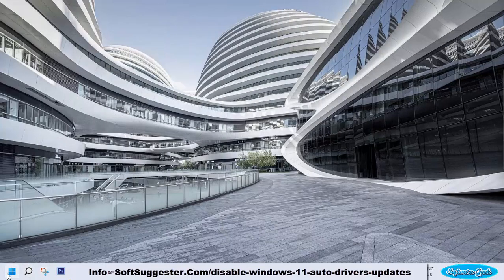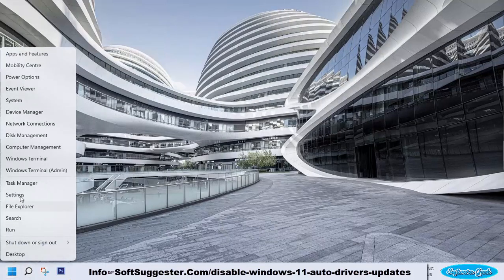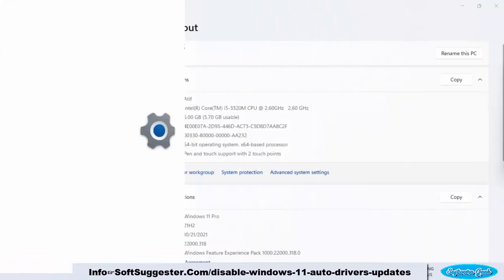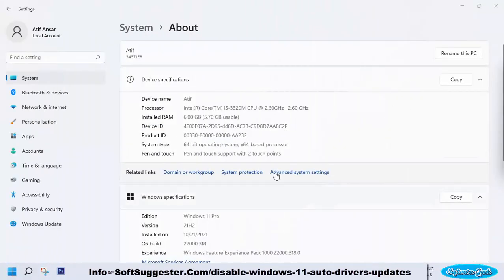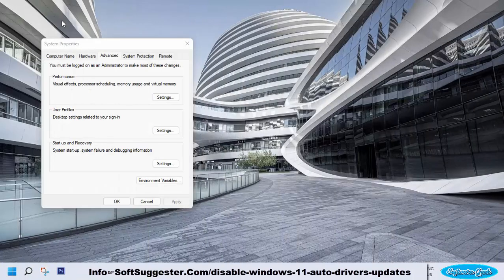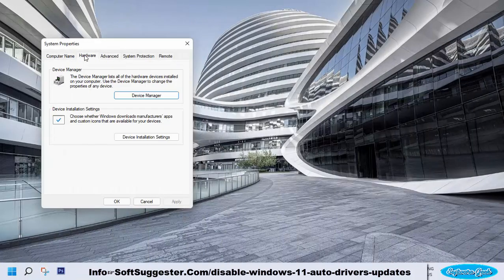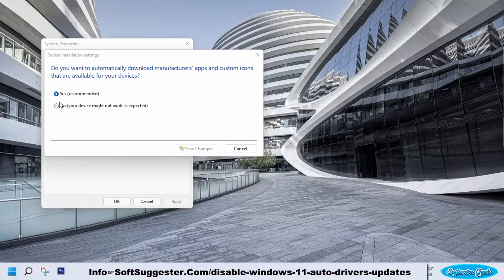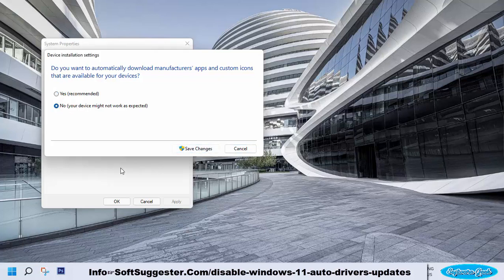How To Disable Automatic Driver Downloads On Windows 11?Stop Windows 11 From Auto installing Drivers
This tutorial will teach you How to disable automatic driver downloads, install and update on Windows 11.

We are using a Windows 11 powered device for this tutorial. You can follow this guide for Windows 10 as well. Go through the tutorial to the end to avoid time waste and any inconvenience.